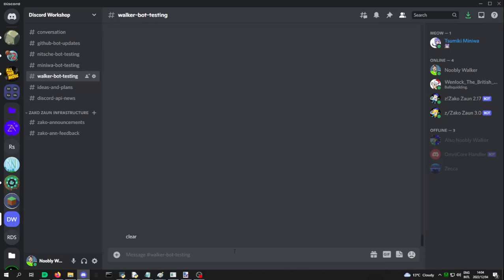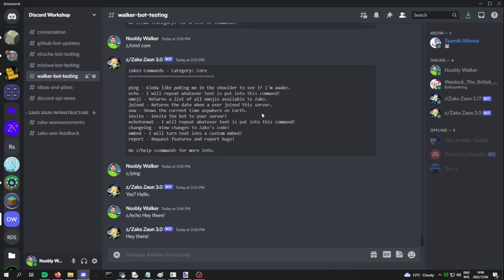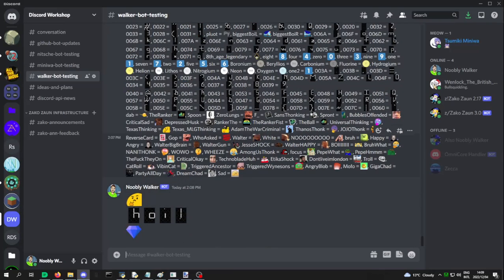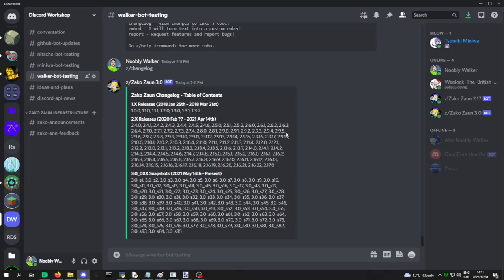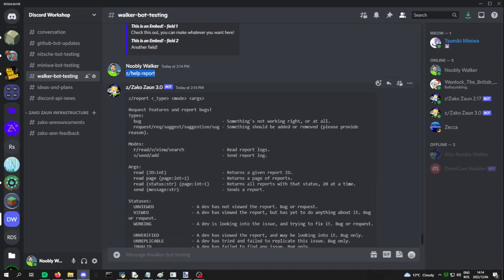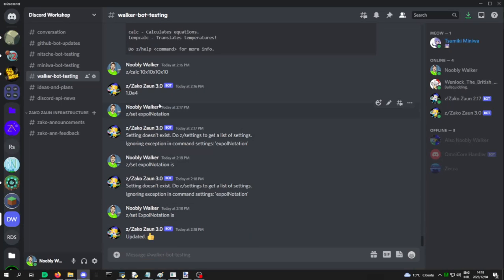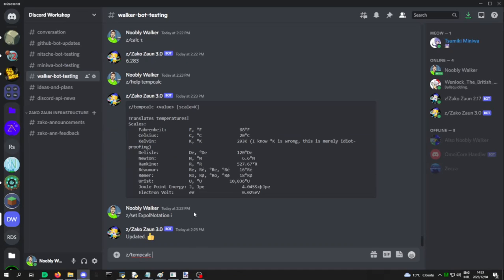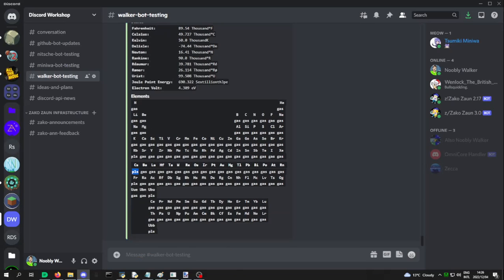Zako Tutorial - Core and Tools Modules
Here, I show off some core features of my Discord bot! This is part 1.